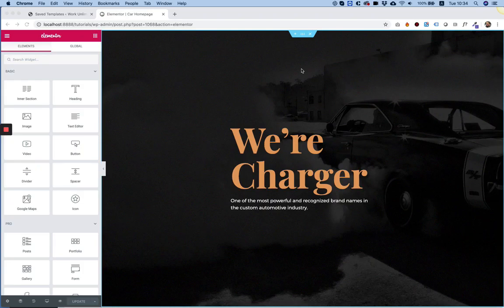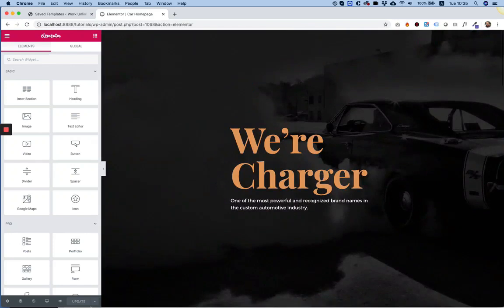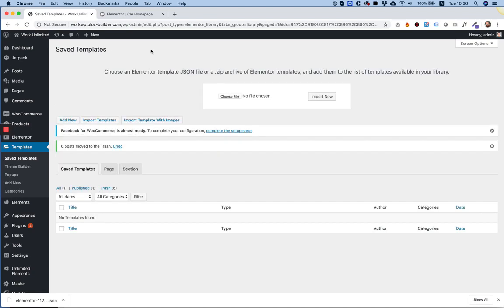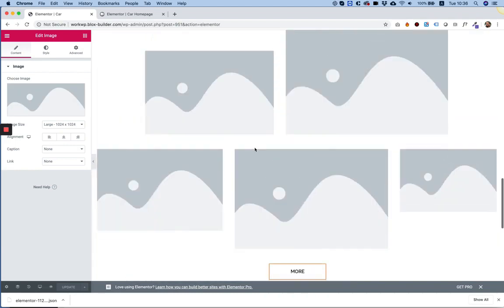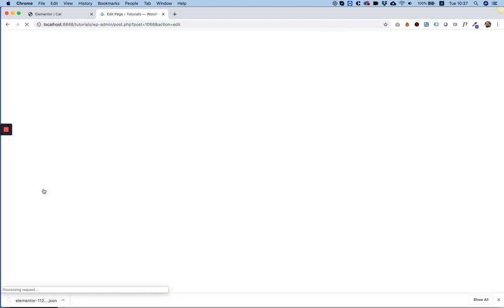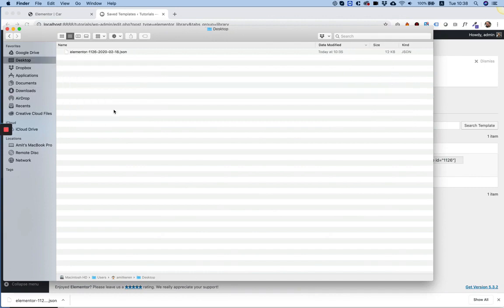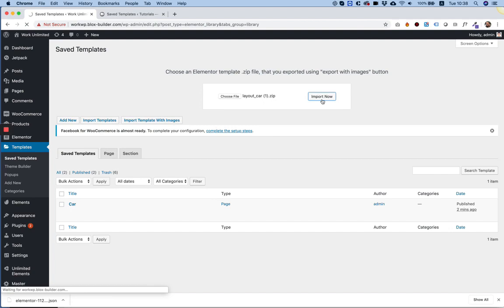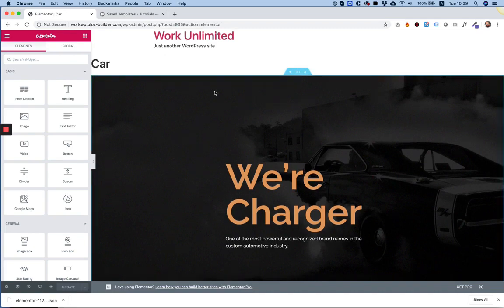How to import and export page templates with images in Elementor?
Now you can export an import Elementor templates with their images. As you may noticed if you export and import a template from a website that is not live anymore, the template is loaded without its images. This tool will zip your template with all its images and UE widgets allowing you to import it even when the original site is not live.